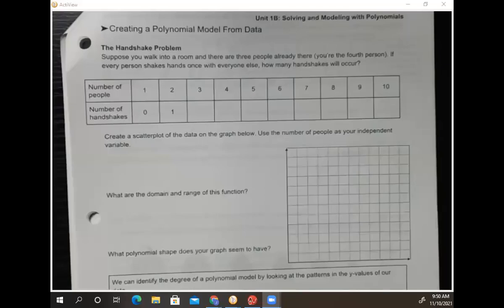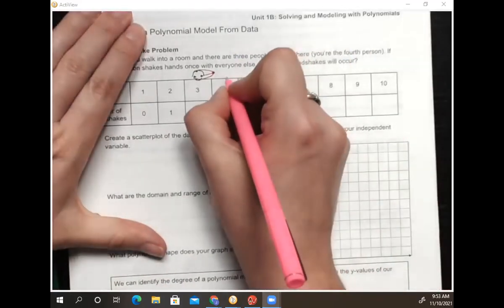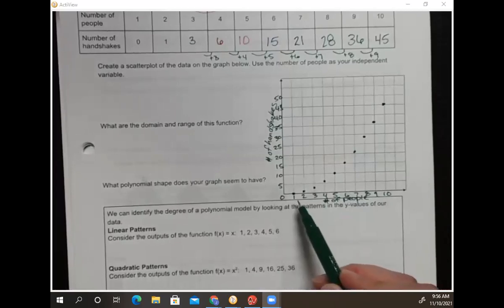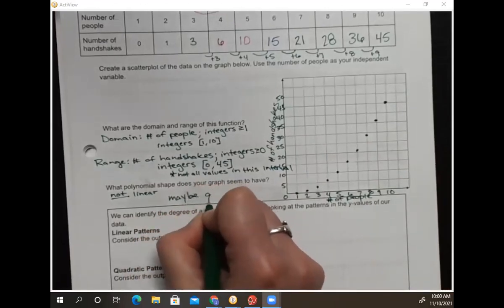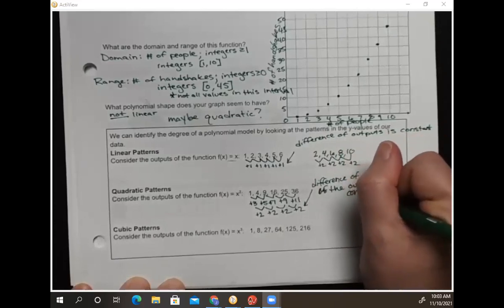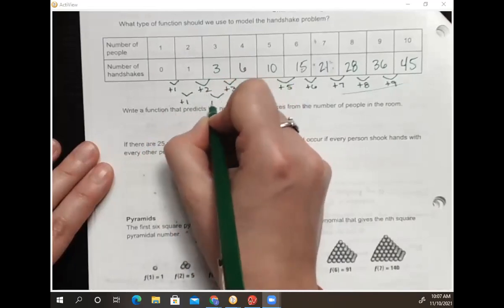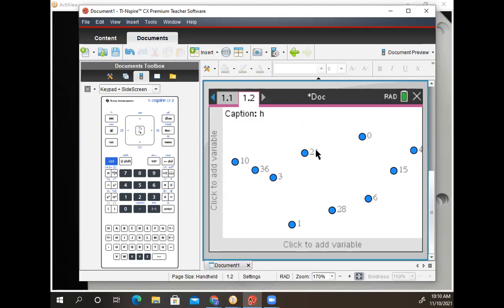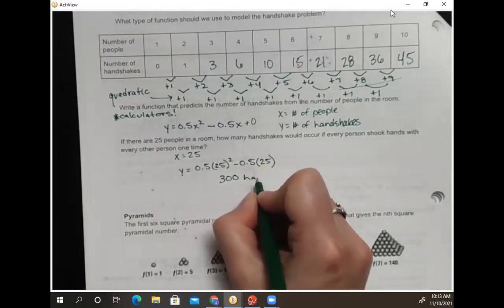Unit 1B Creating a Polynomial Model from Data p37-topof38